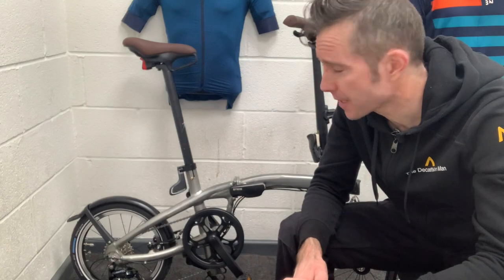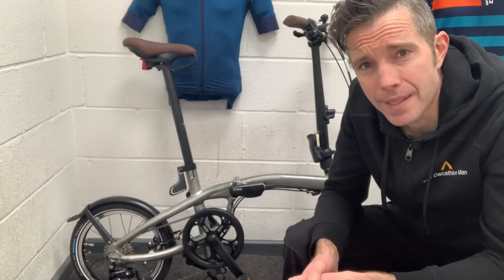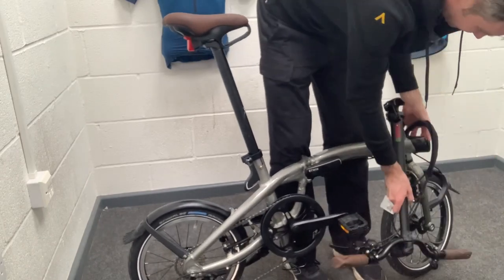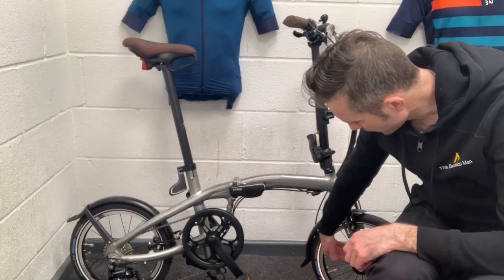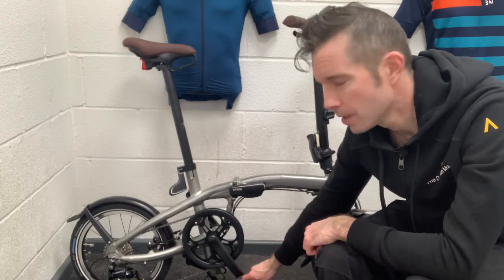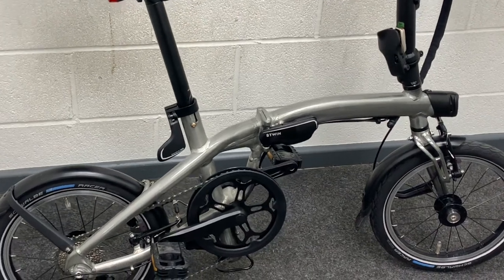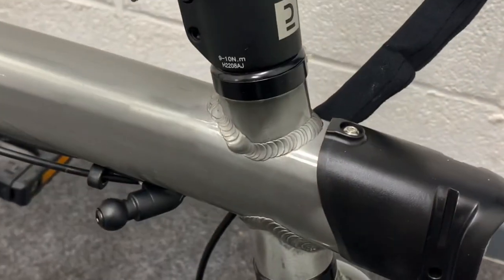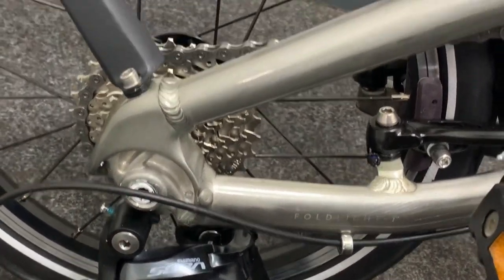Decathlon Fold Light, 1 Second folding bike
Today we take a quick look at the Fold light 1 Second folding bike. Making multi mode transport more bearable, unfolds in 1 second.

Front clip on bag now available

Tilt 1 second bike cover